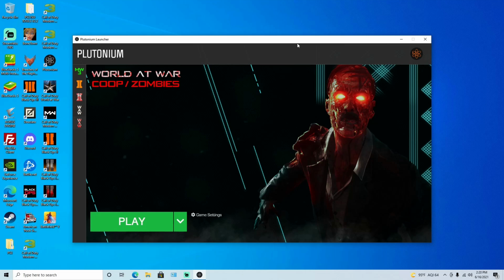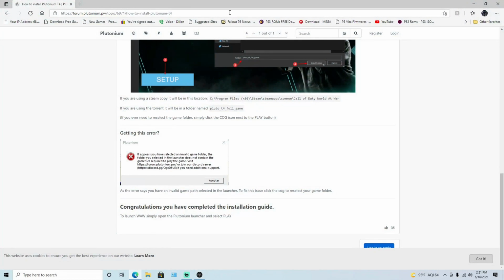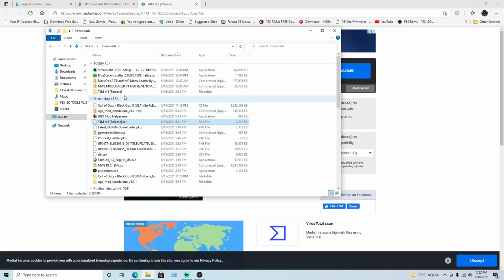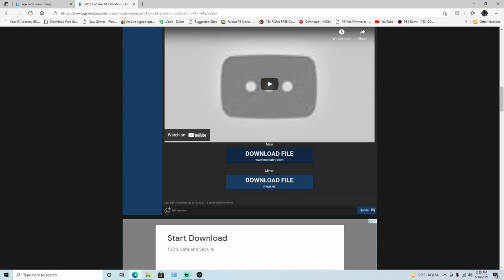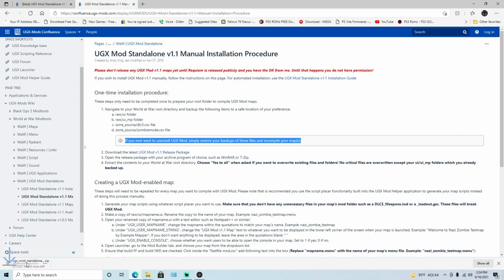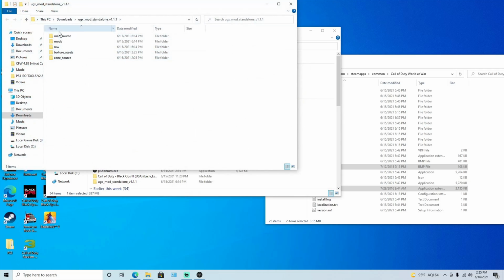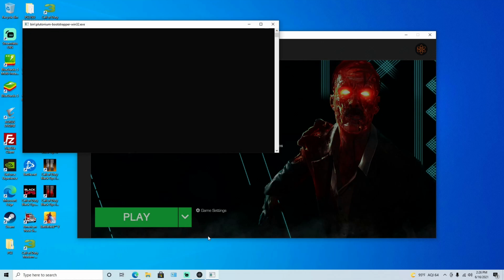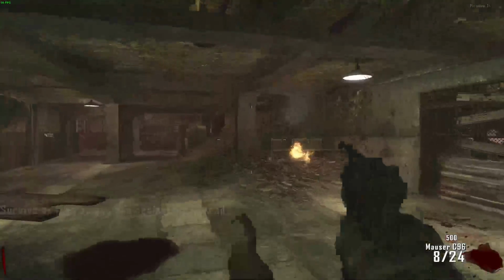TUTORIAL-How to Fix COD WAW Plutonium T4 Custom Map Loading Crashes *EASY GUIDE*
This will help you fix those crashes when loading a custom map on Plutonium T4 for Call of Duty World At War on PC